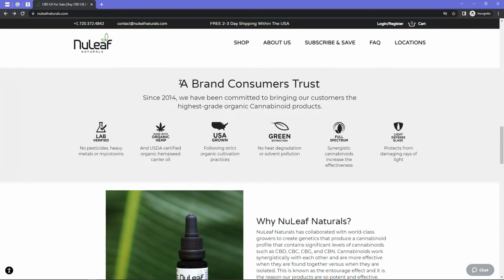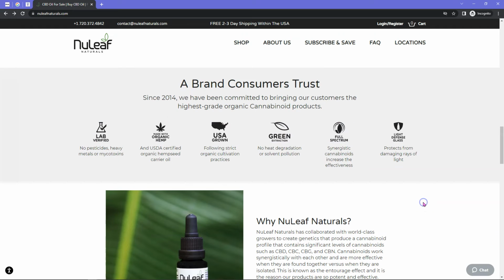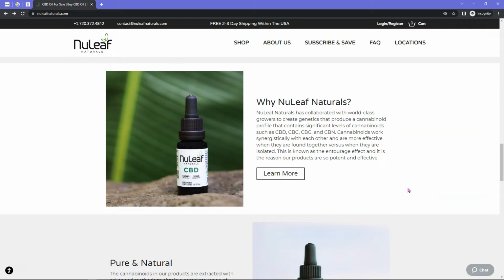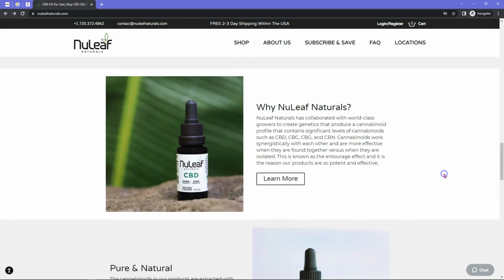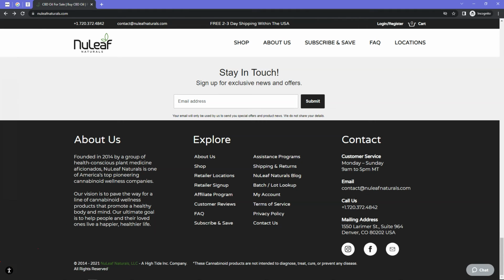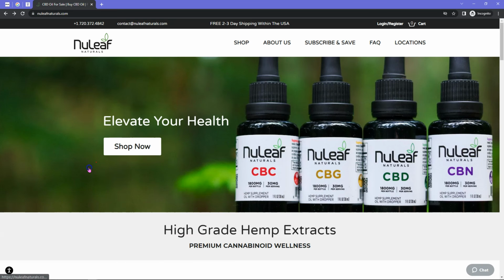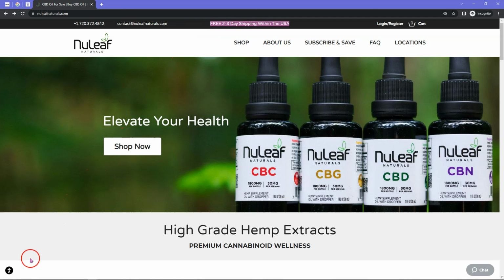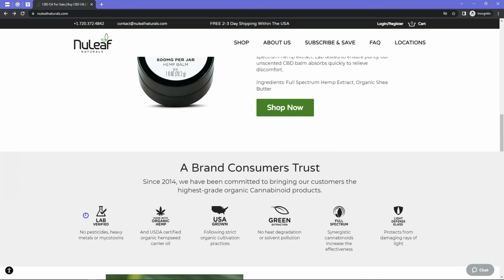WooCommerce Front Page Design NuLeaf Homepage